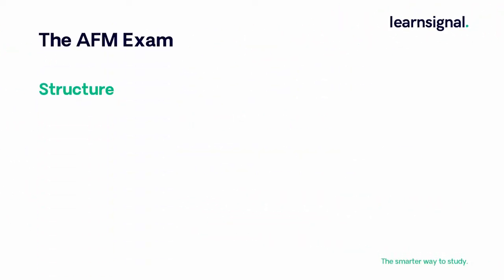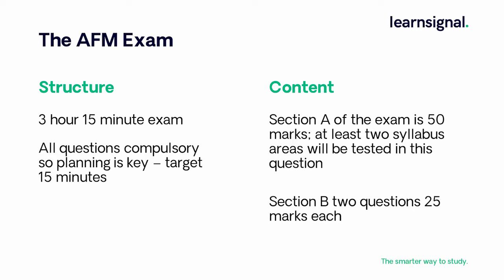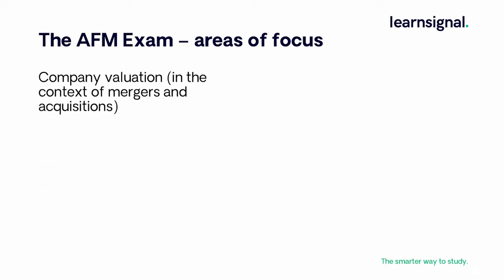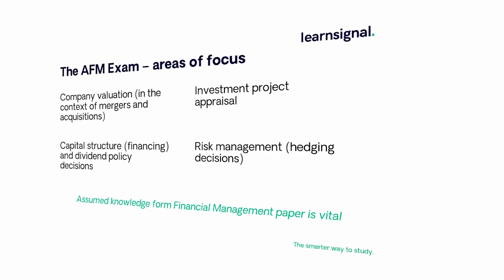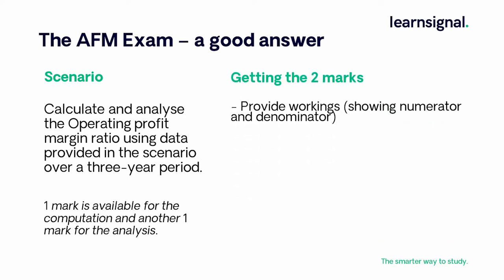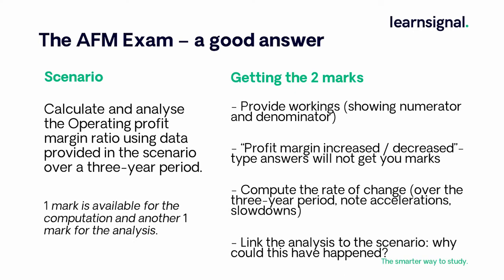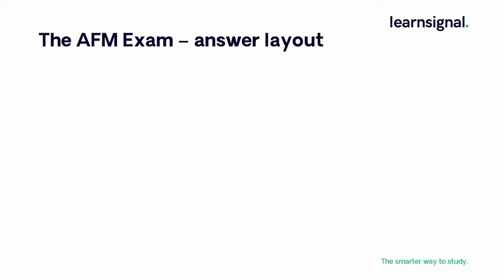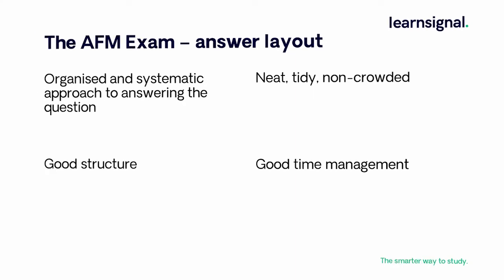AFM - pass in 5 mins